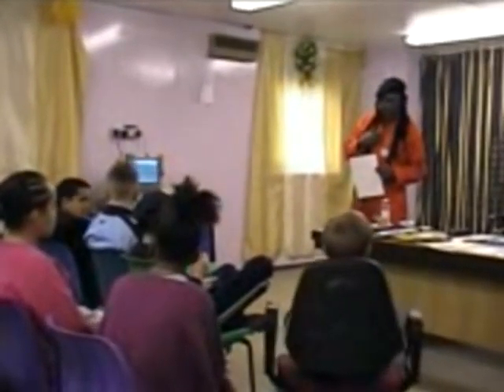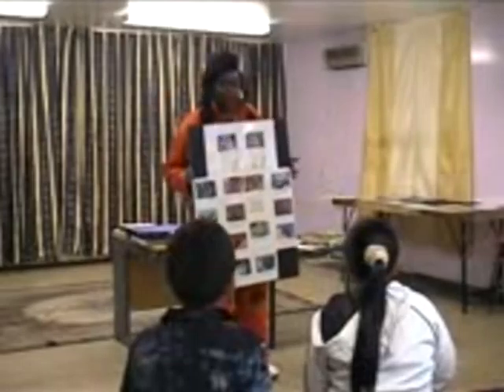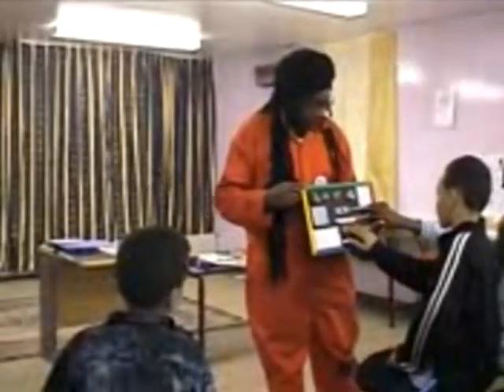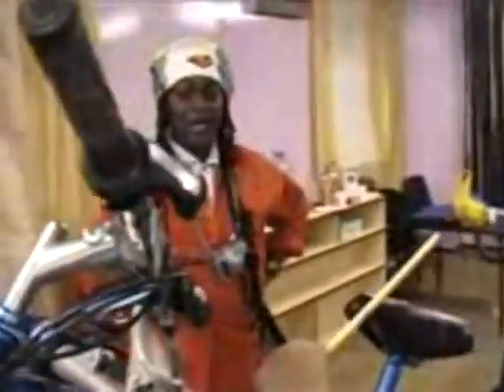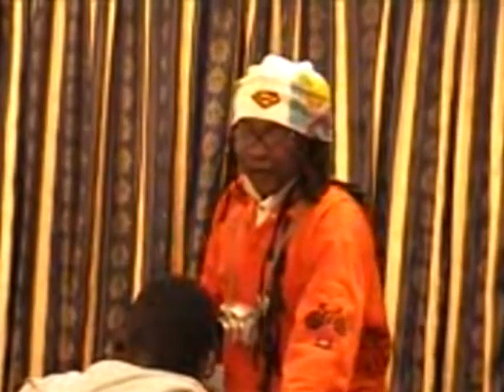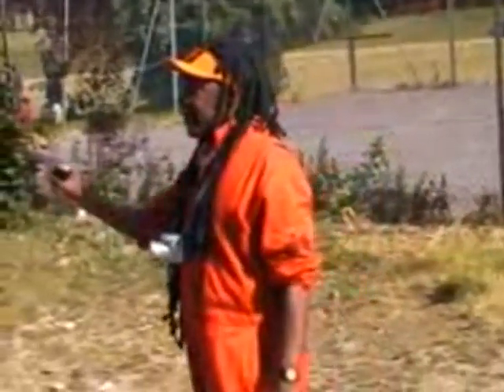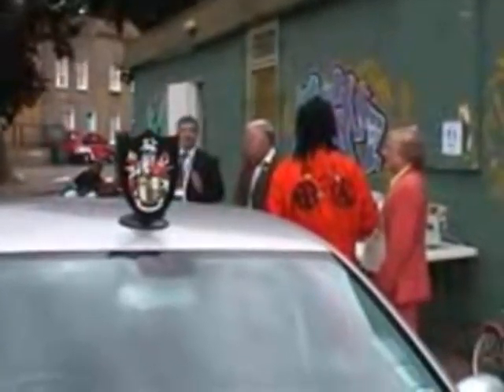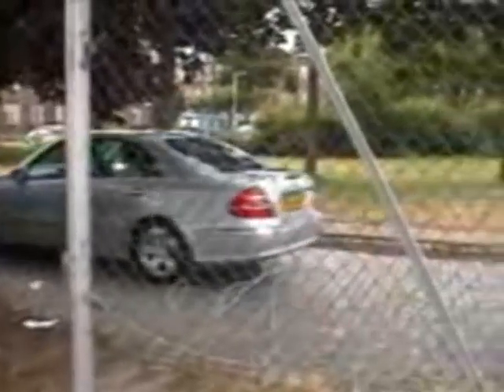Brixton Bicycle Art,Bling Ya Bike Workshops 2005 Film by Dan Pasteiner, Dir Lamont'e Johnson